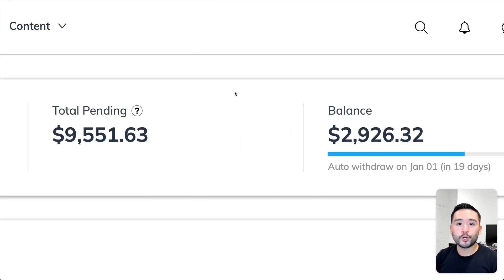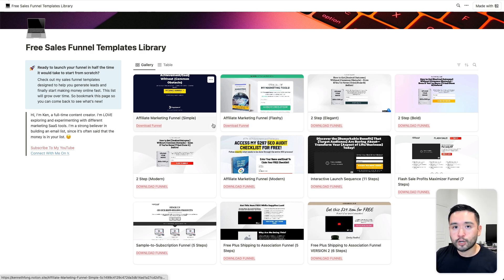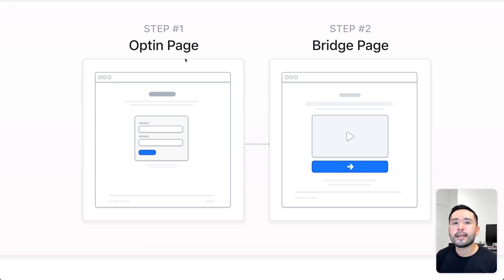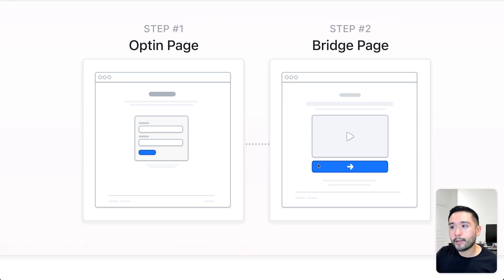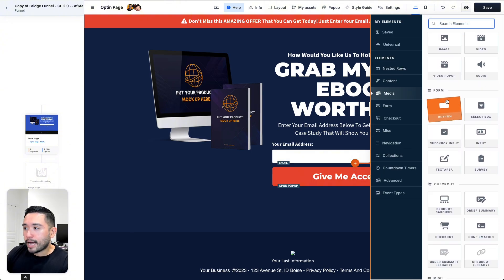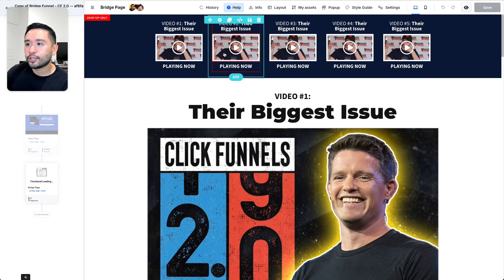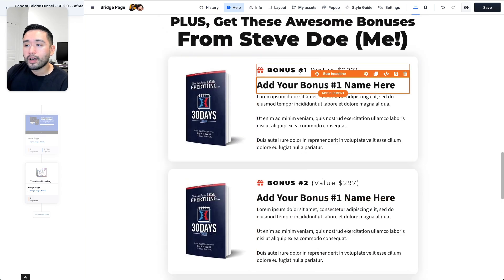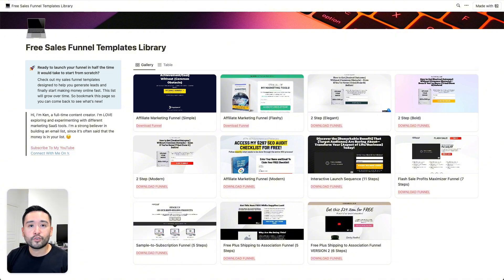How To Build A Bridge Page For Affiliate Marketing (FOR BEGINNERS)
Learn how to build a bridge page for affiliate marketing in this easy-to-follow video for beginners. Increase your conversions with this simple strategy!